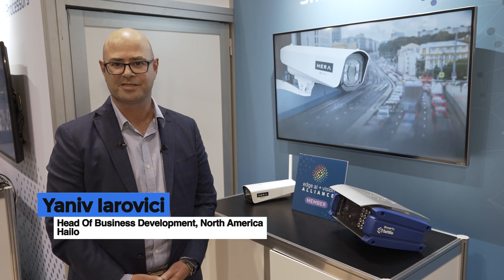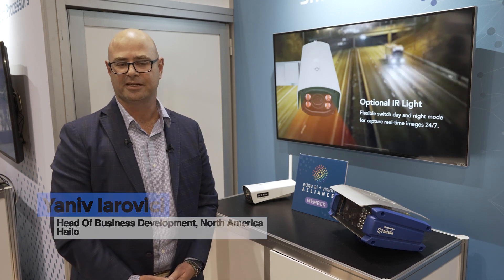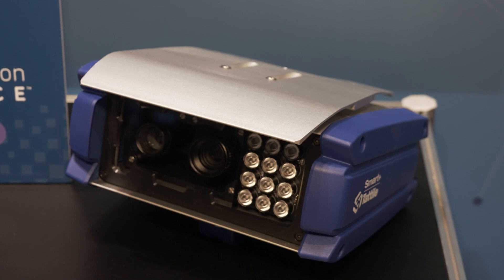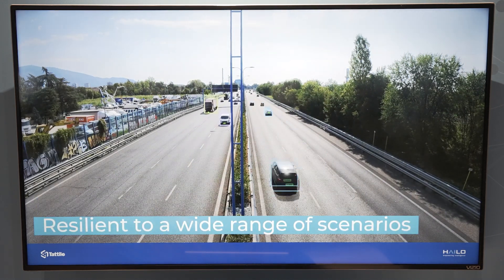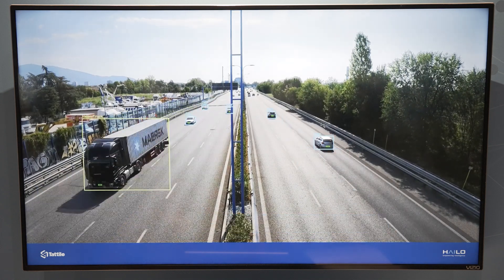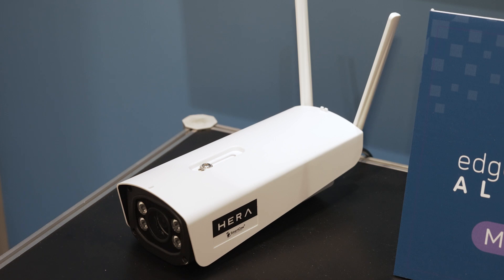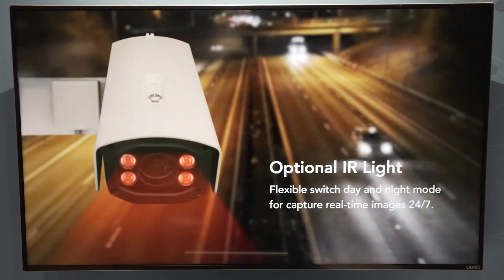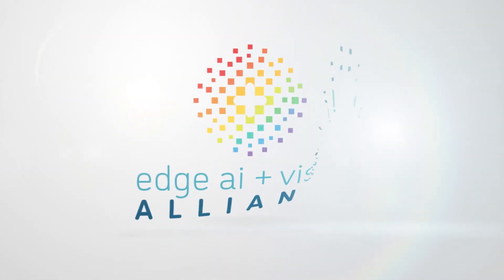Hailo Demonstration of Smart Cameras for Intelligent Transportation Systems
Yaniv Iarovici, Head of Business Development at Hailo, demonstrates the company’s latest edge AI and vision technologies and products at the 2023 Embedded Vision Summit. Specifically, Iarovici demonstrates Hailo's AI capabilities for smart cameras in intelligent transportation systems (ITS).

Iarovici demonstrates various smart cameras which perform advanced video analytics for license plate recognition and other complex AI tasks, all running on Hailo’s Hailo-8 AI processor.